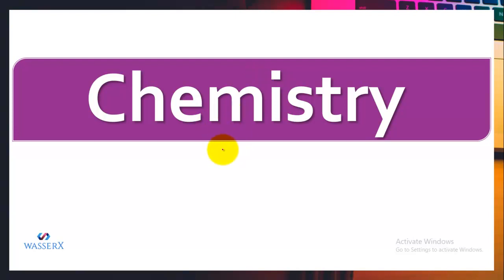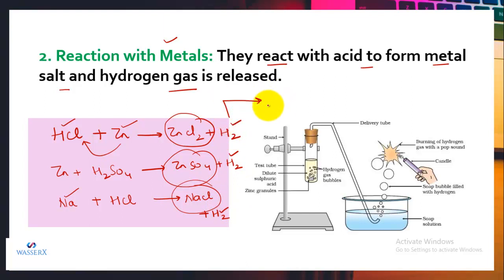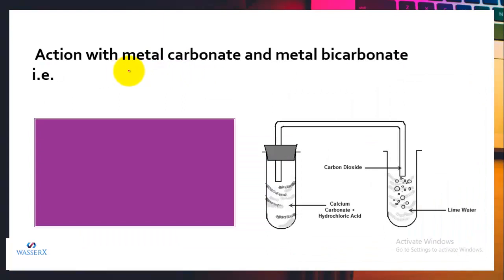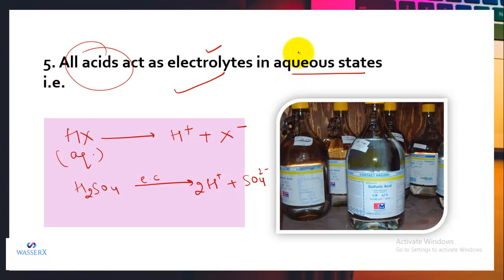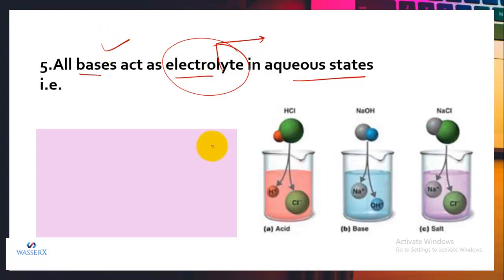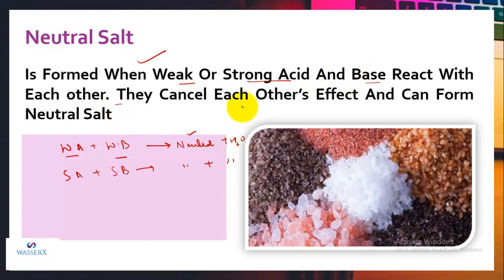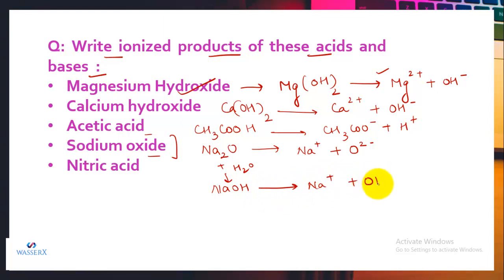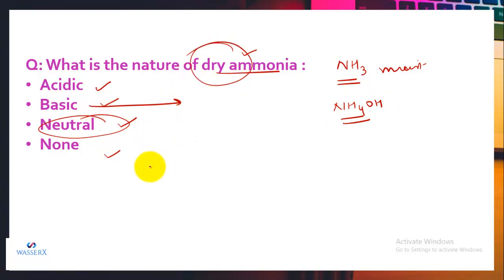Acids ,Bases and Salts Part 2